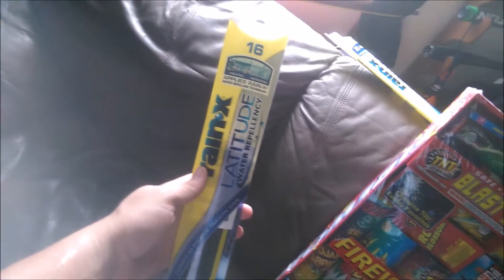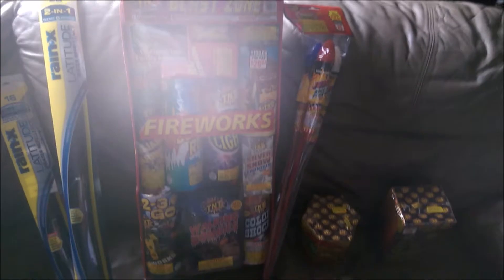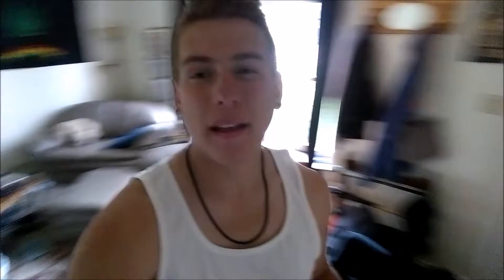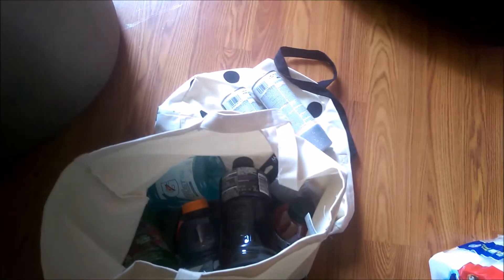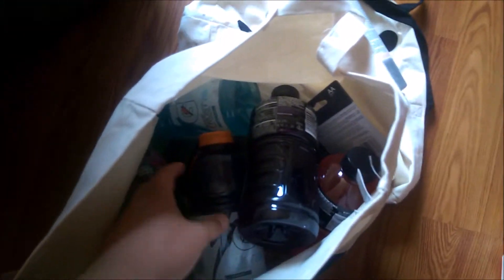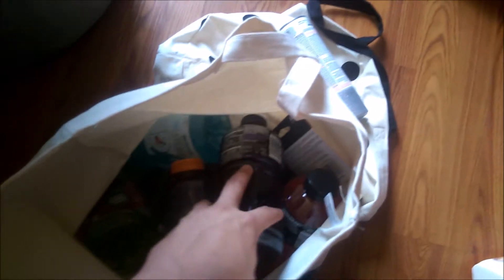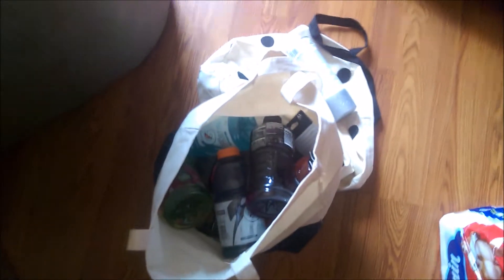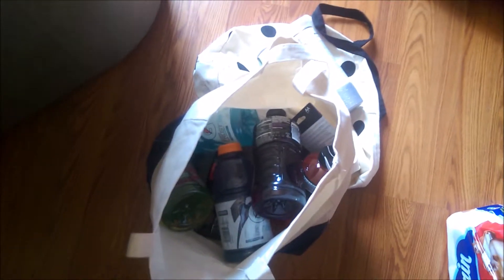Plans for the Week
Start off the day like most with a trip to America's biggest sin, and then go over what I have planned for the week!